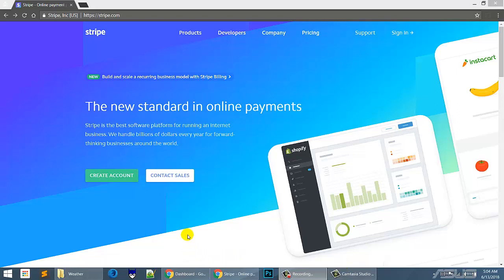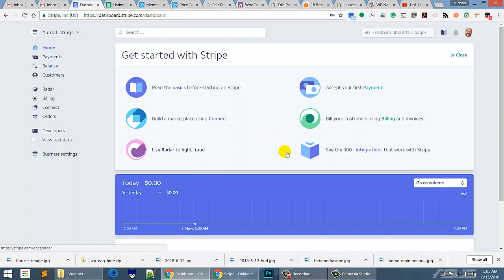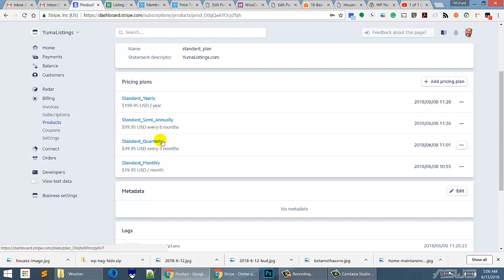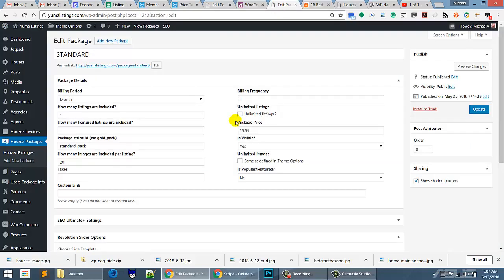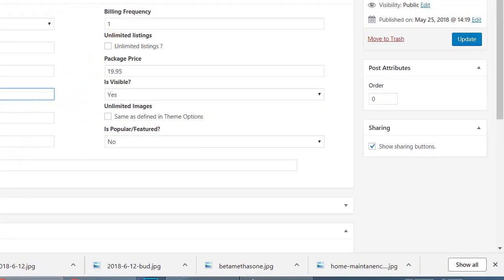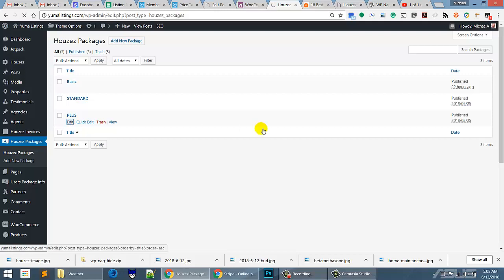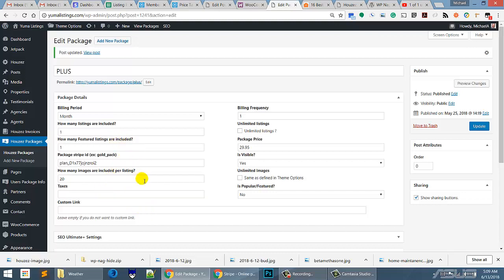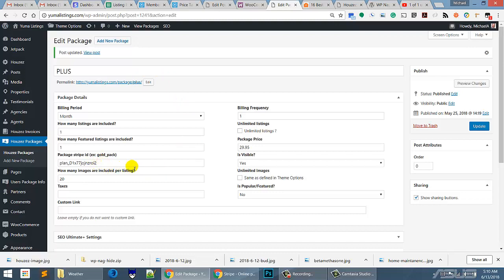Lesson 4 Strip product setup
Set up your Strip merchant account then add products to create the product Id needed to add to your membership packages for automatic billing through Strip.